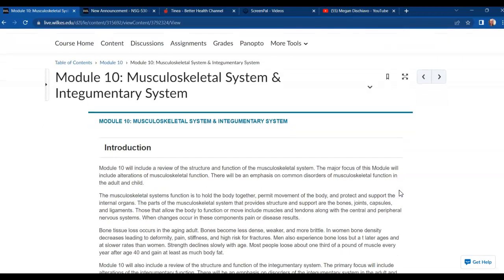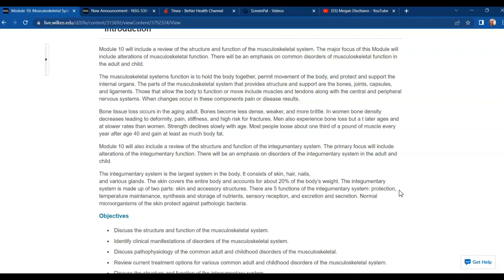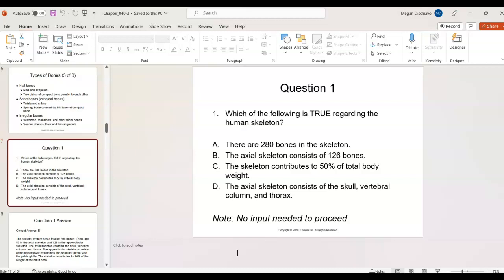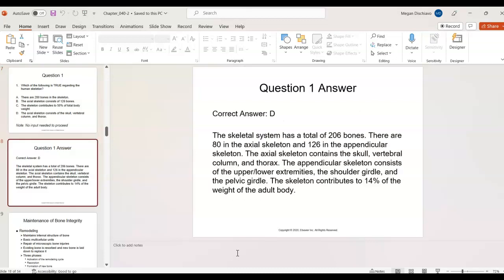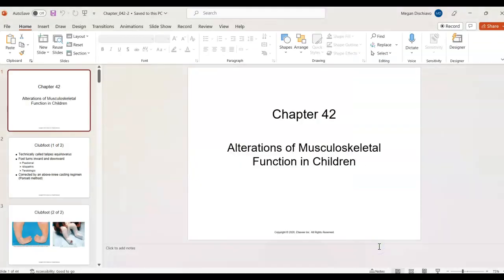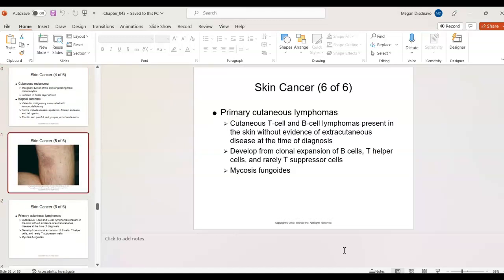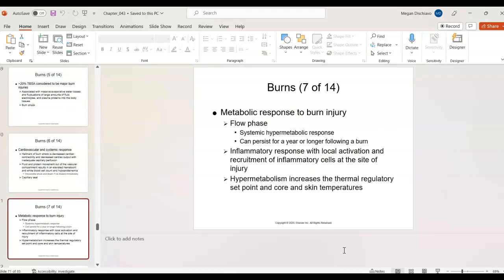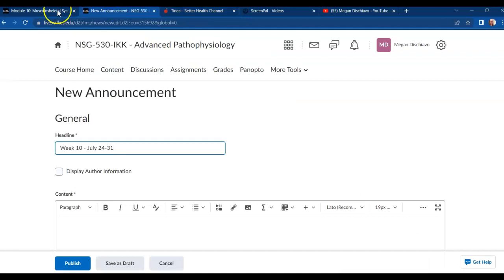Wilkes Announcement Week 10